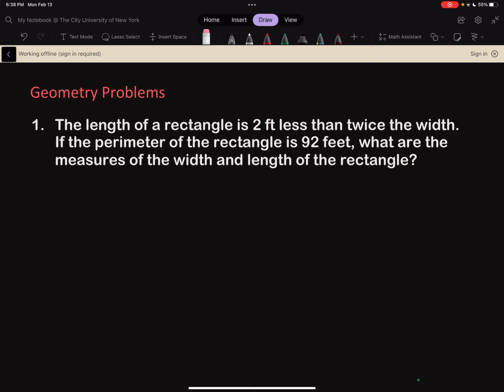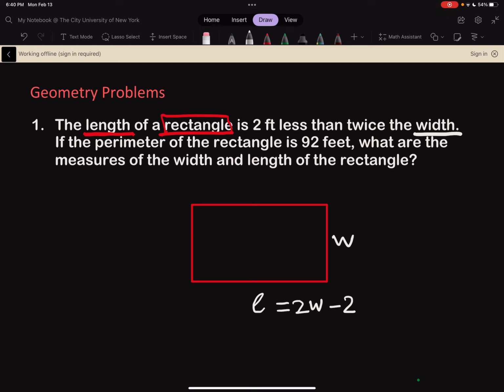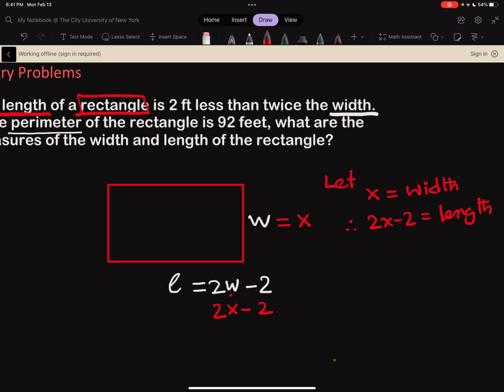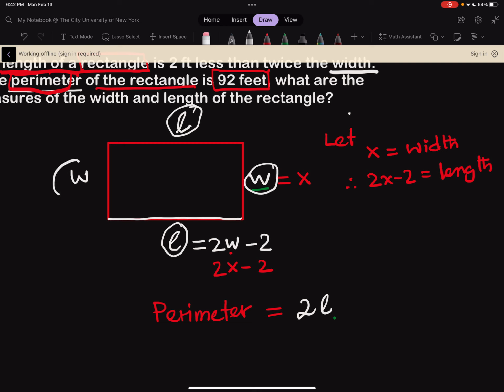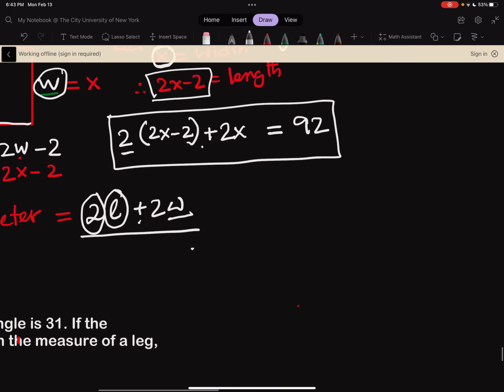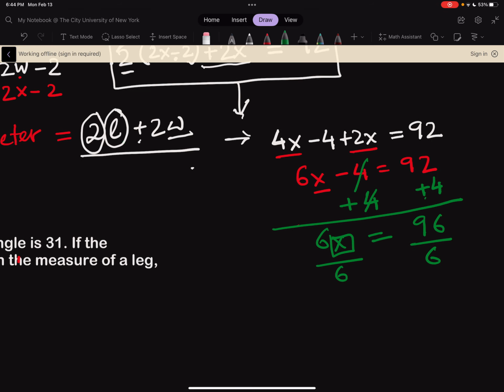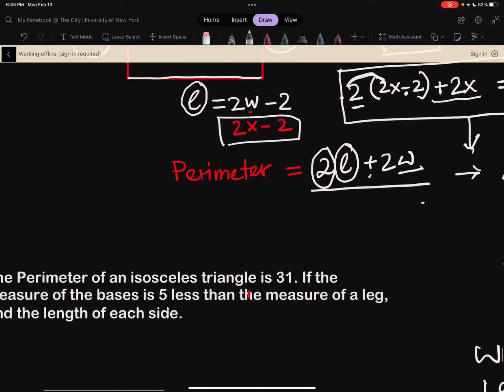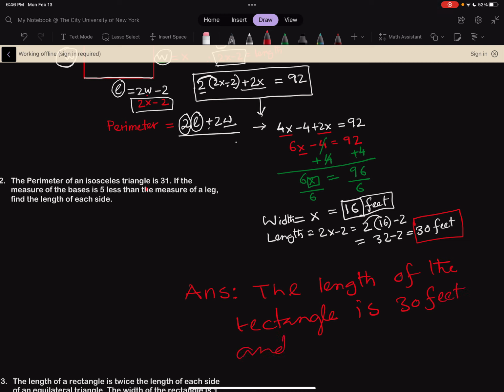Geometry in Word Problems # 1